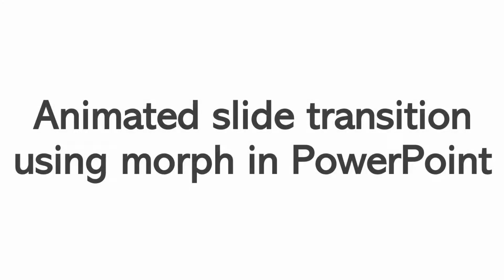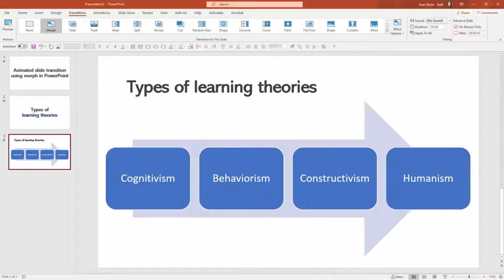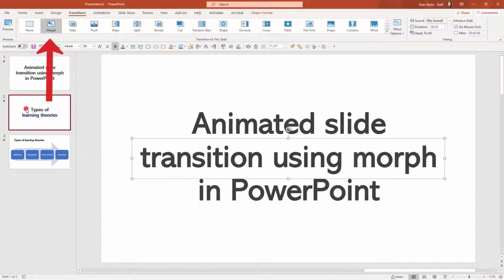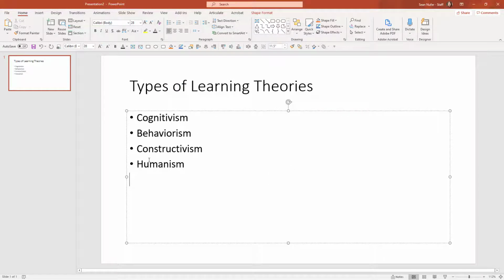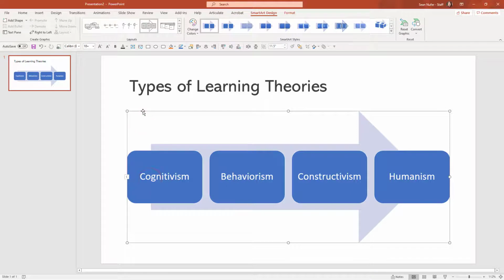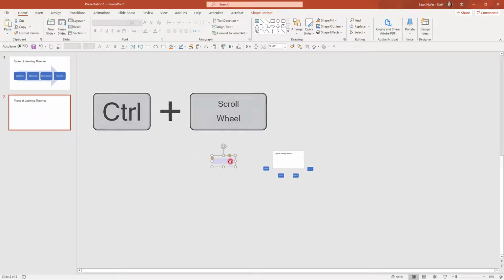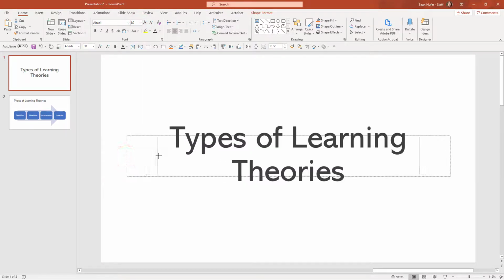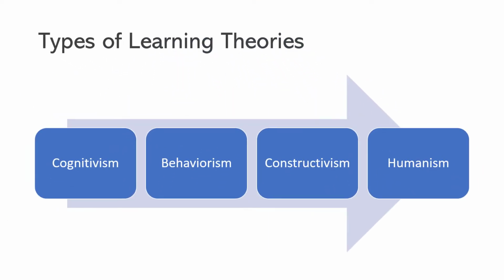Animated morph slide transition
Using the morph transition to create seamless transitions can be just as effective as using animation effects, while saving you a lot of time.  Morph transitions are as easy to create as they are impressive for the audience, and they look very professional as well as creative.

Character morph - 1:04
Converting bullets to smart art - 2:00
Creating a quick and creative morph transition - 3:00